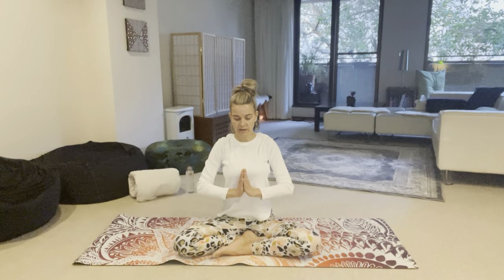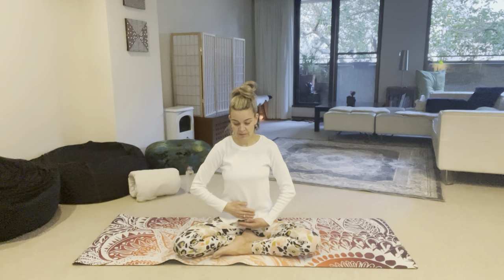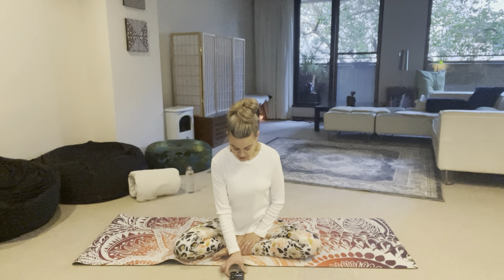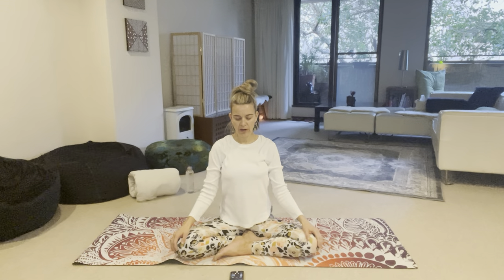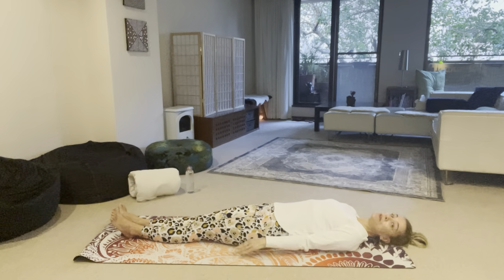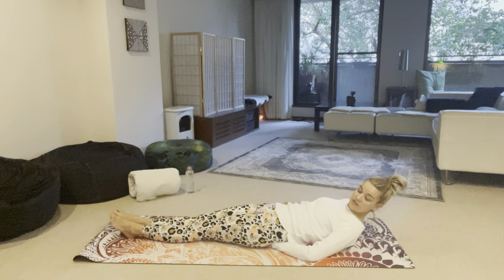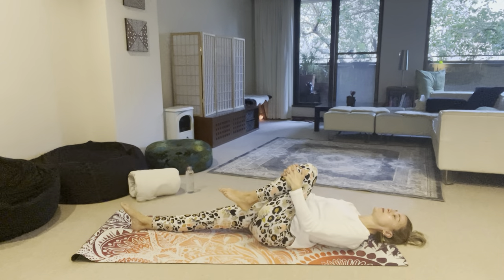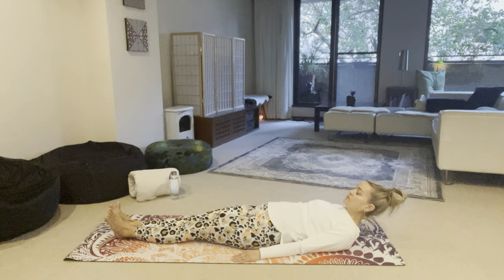Kundalini Yoga to Remove Negativity & Tension Part 1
In part 1 of the Sequence from the Relaxation Series we begin with a five minute  practice of controlled breathing and continue with four exercises, where we practice holding the pose with long breathing.
This is generally challenging. Please be mindful of your posture and release if you feel pain.
The video will stop during exercise number 5.
Apologies. Please rest before picking up on video part 2. Sat Nam.